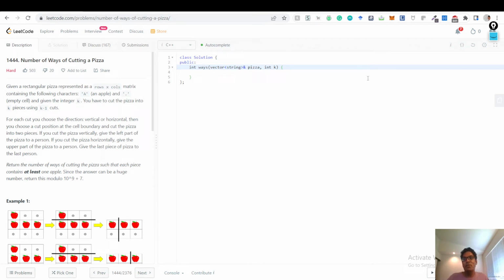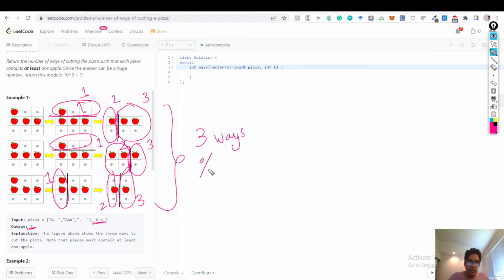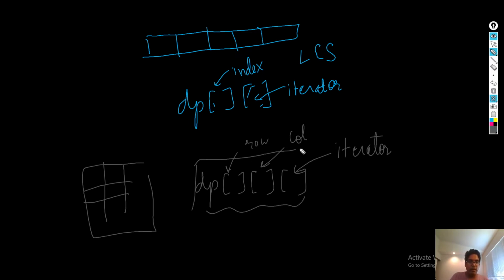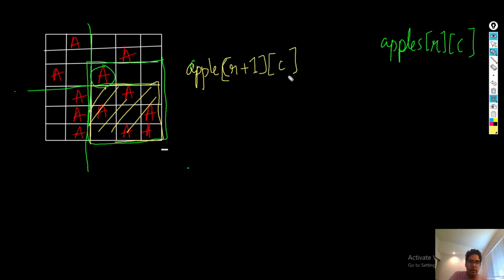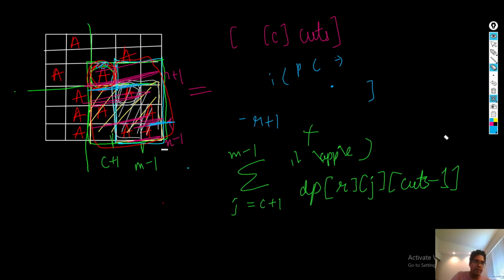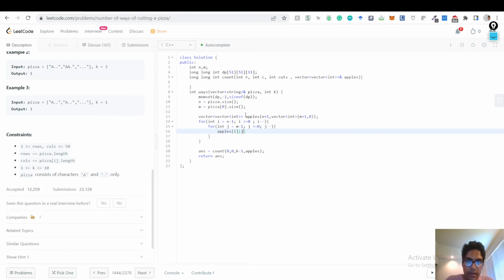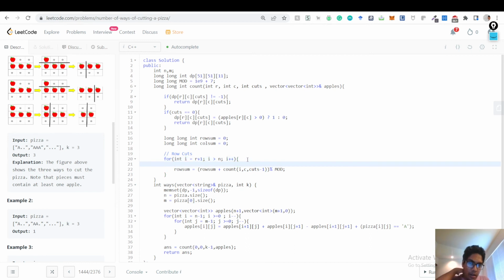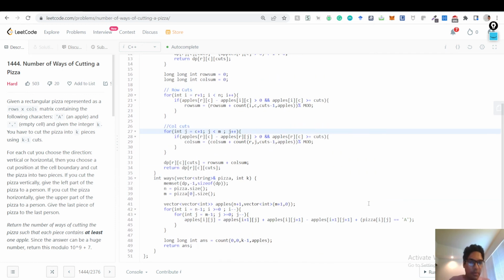Leetcode 1444 (Hard)Number of Ways of Cutting a Pizza: Simple C++ Solution [Multidimensional DP].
In this video, I provide a simple solution with an explanation to Leetcode 1444: Number of Ways of Cutting a Pizza: in the hard category. I provide a multidimentional dynamic programming solution with a lucid explaination and modular code. The complexity of the solution is O(pizza-size * max_pizza_dimention * k).